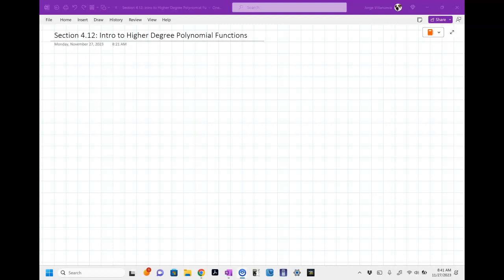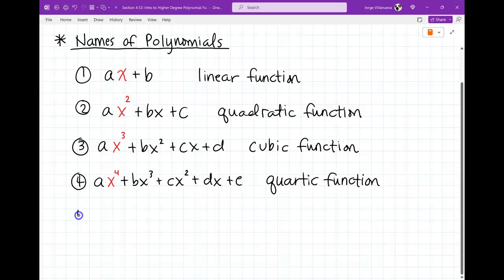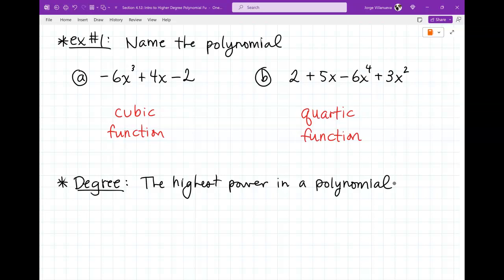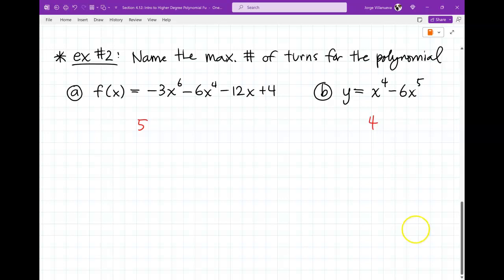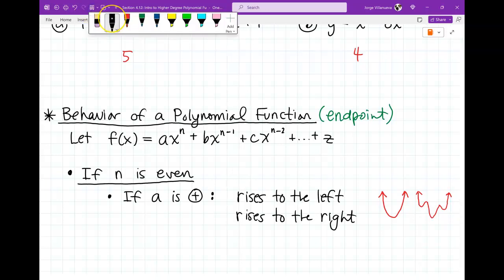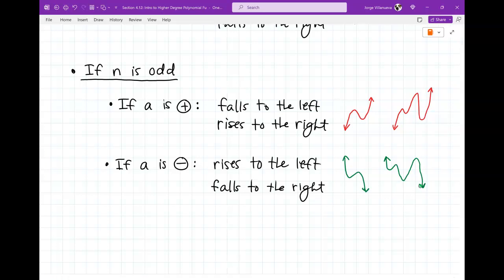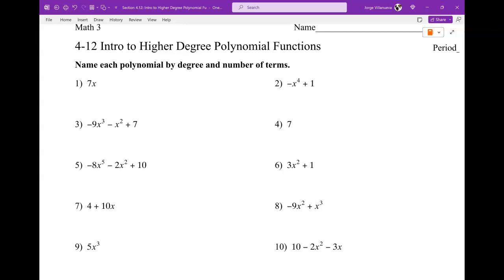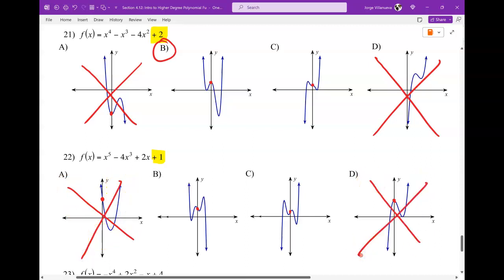Section 4.12: Intro to Higher Order Polynomial Functions